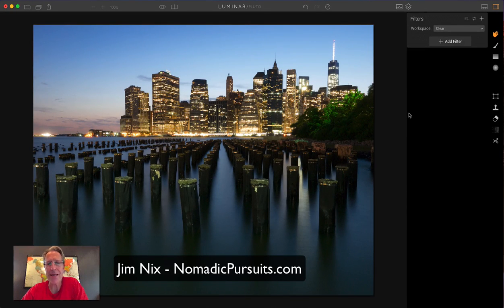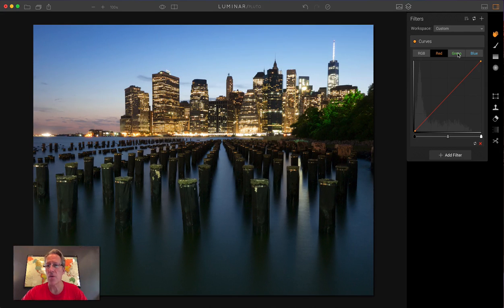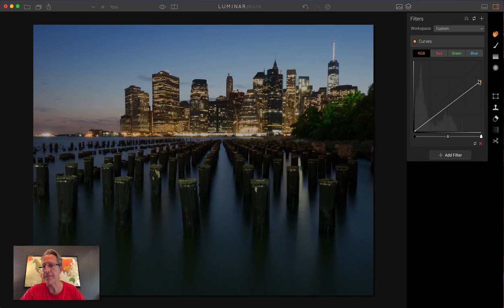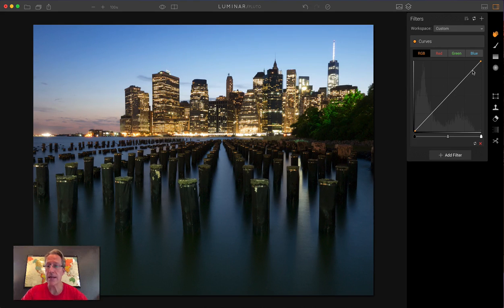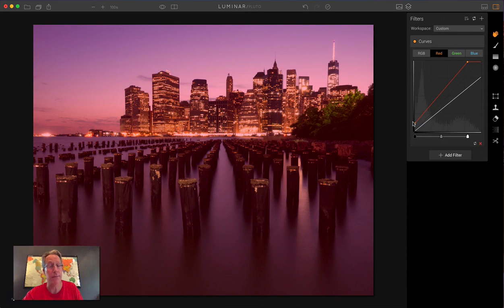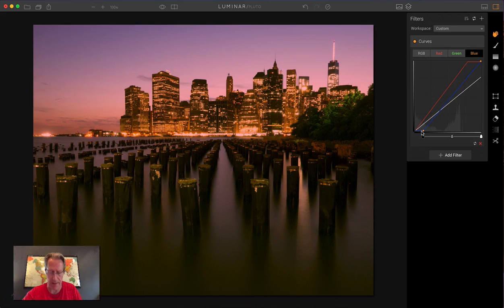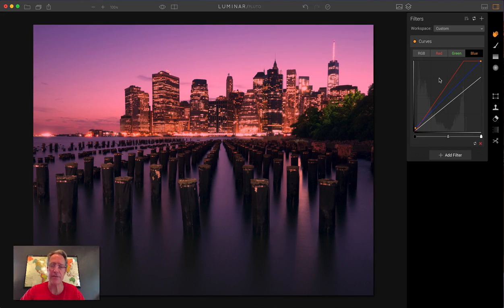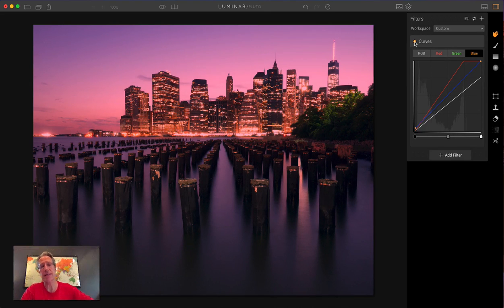Luminar Tip: Curves Filter Basics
In this video I demonstrate the power of the Curves Filter in Luminar and share some basic tips for getting started with this powerful filter.  I quickly transform a colorless blue hour shot to a stunning sunset.  It's easy with the Curves Filter, so dive in.